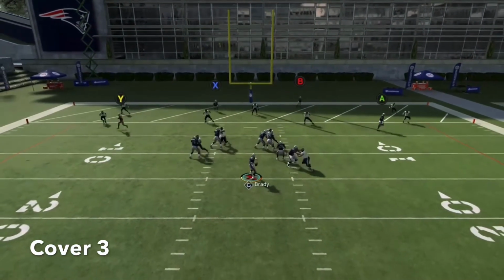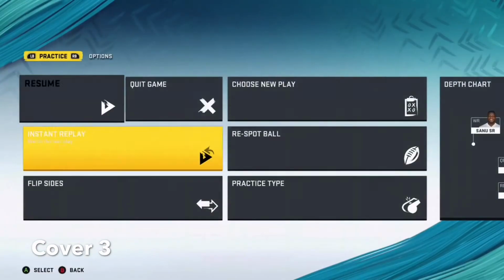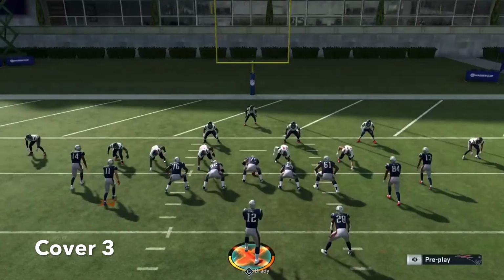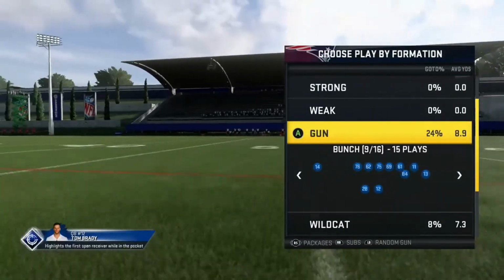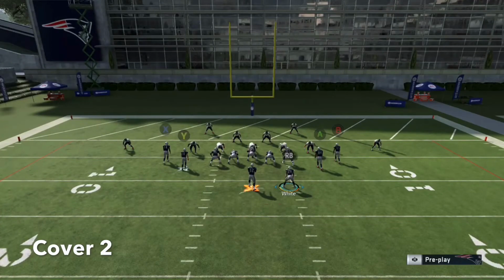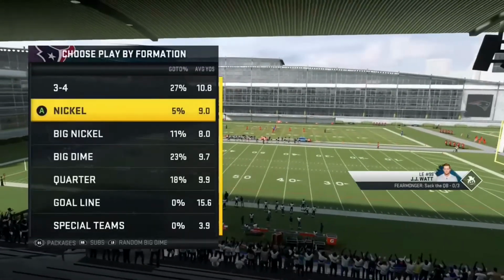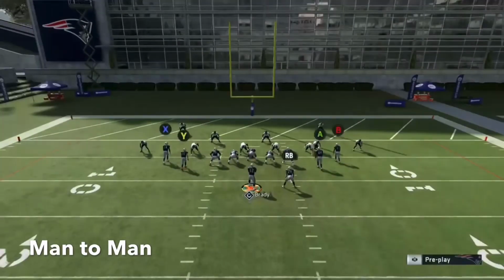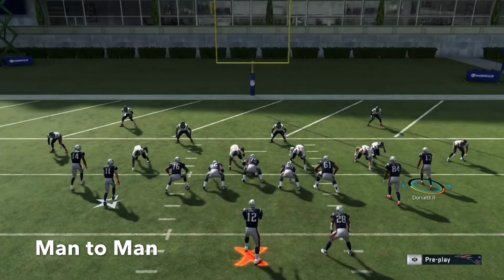MADDEN 20| HOW TO SCORE 100% of the TIME IN THE REDZONE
I’m this video I’m going to show you how to score 100% of the time in the red zone NO MATTER WHAT DEFENSE YOUR OPPONENT IS IN TIU MUST MAKE THE RIGHT READ FOR IT TO BE Affective!!!